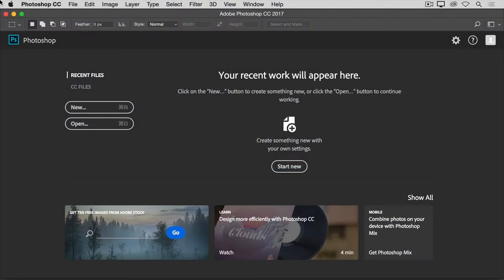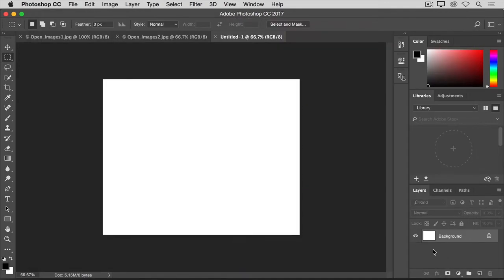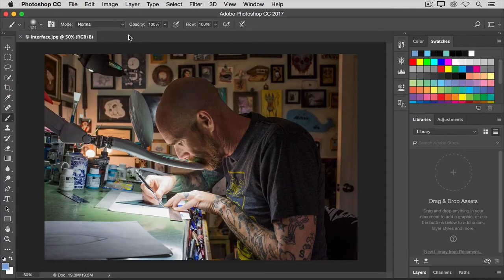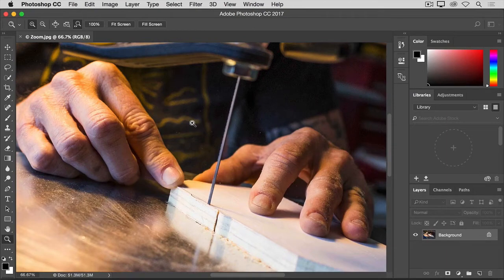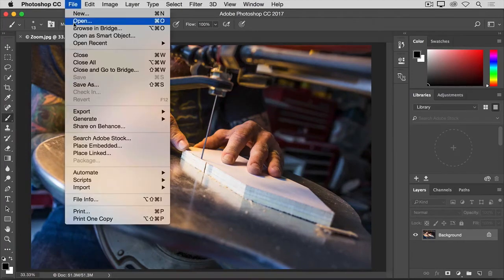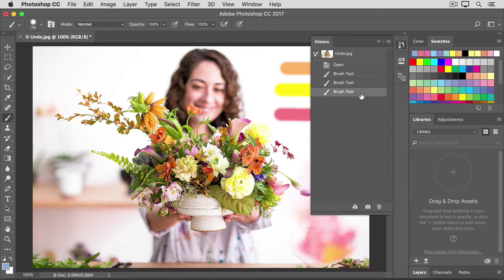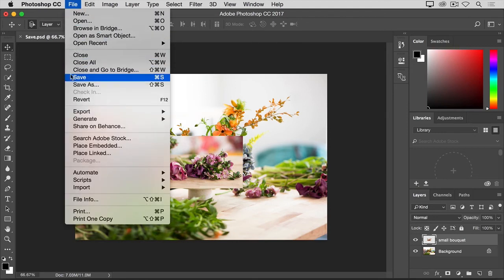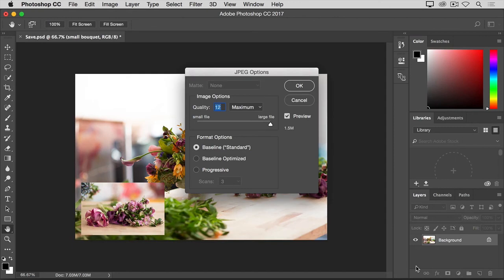Get to know Photoshop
Welcome to the Get Started with Photoshop tutorials that teach you the basic tools and techniques of Adobe Photoshop. This tutorial introduces you to the Photoshop work area and shows you how to open and save your images, zoom in and out, and undo mistakes.

Chapters
00:00 Open images
03:12 Get familiar with the work area
07:10 Learn how to zoom and pan
12:16 Undo a command
17:09 Save your work